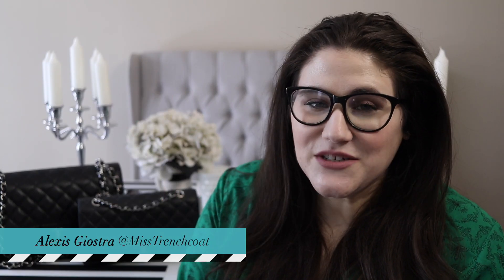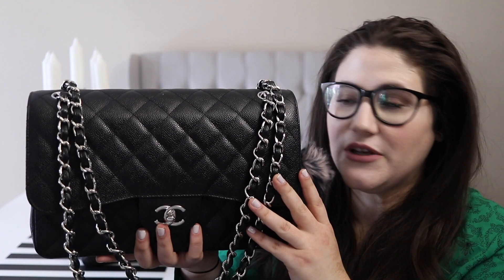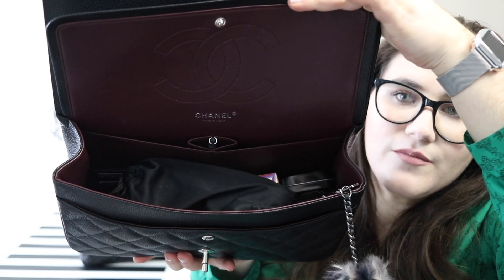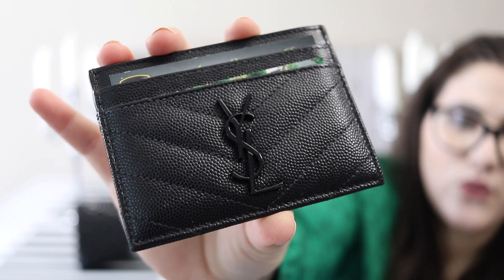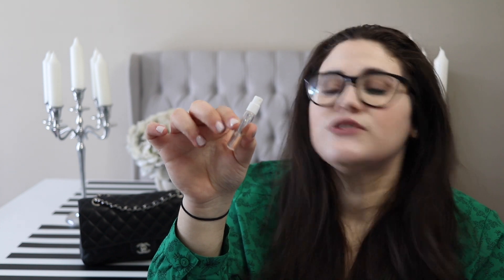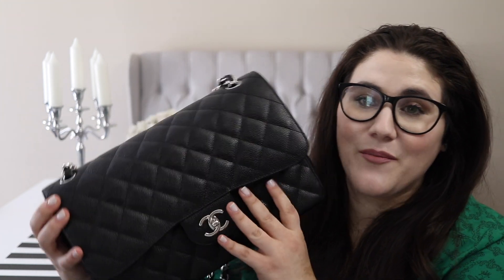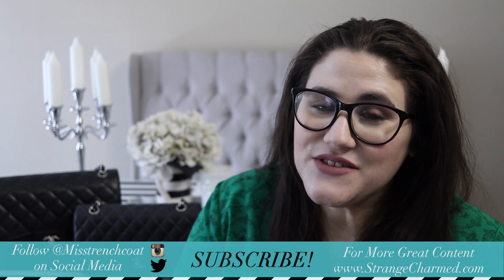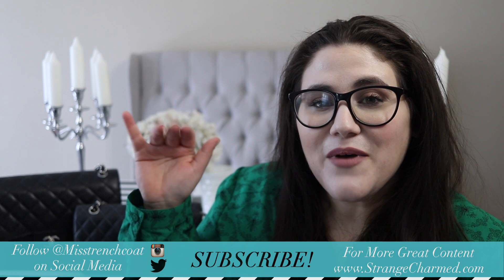What's In My Bag Chanel Jumbo Classic Flap VS Chanel Medium/Large Classic Flap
THIS VIDEO IS ONE PART WHAT'S IN MY BAG AND ONE PART SIZE COMPARISON BETWEEN THE CHANEL CLASSIC JUMBO FLAP AND THE MEDIUM/LARGE FLAP.

About this video: This video is a what's in my bag look at what i keep inside my chanel jumbo classic flap with black caviar leather and silver hardware shw. This video also gives a comparison between what fits in the jumbo classic flap vs the chanel medium large classic flap. I hope this video helps you to see the size difference, what fits between the two bags and helps you choose which one is right for you!